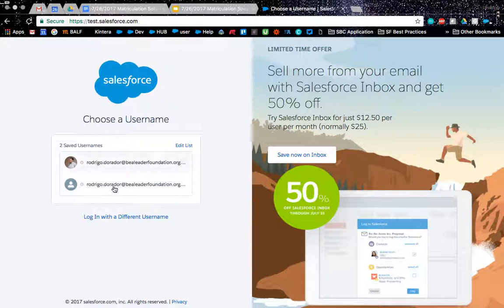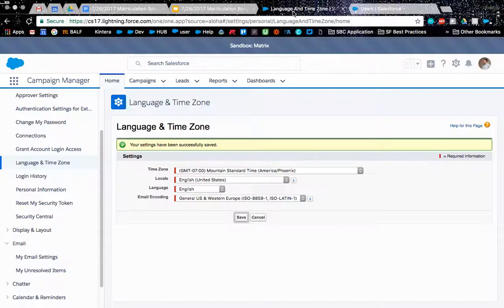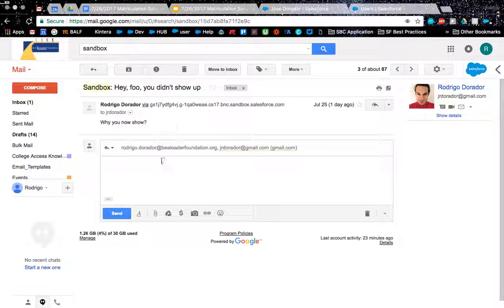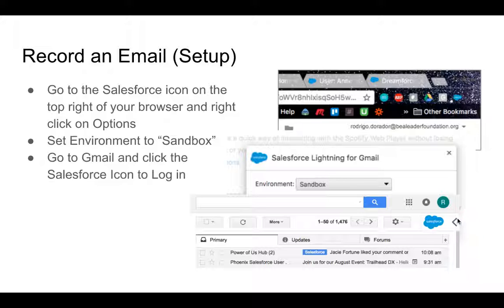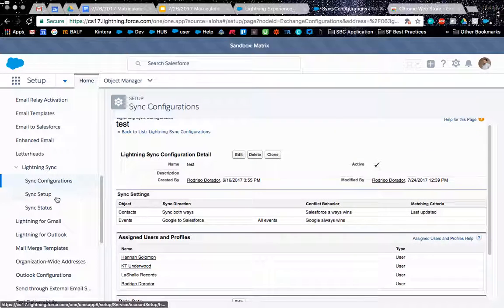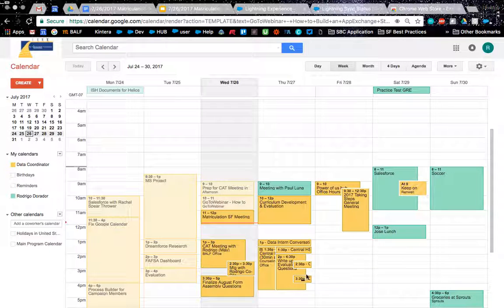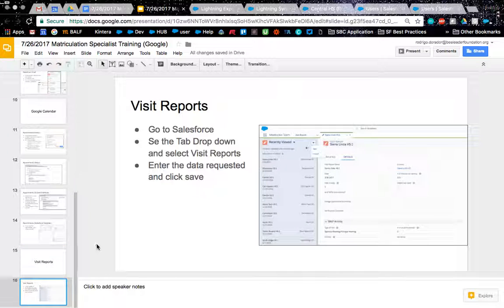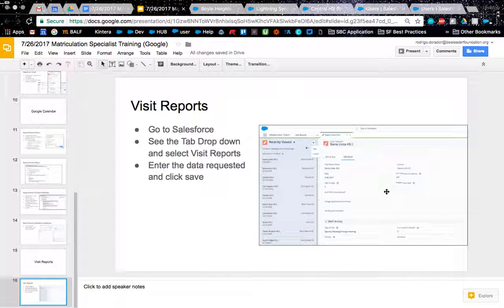7/26/2017 Matriculation Specialist Training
Google Email, Calendar and Visit Reports